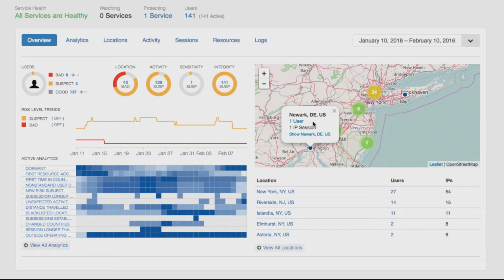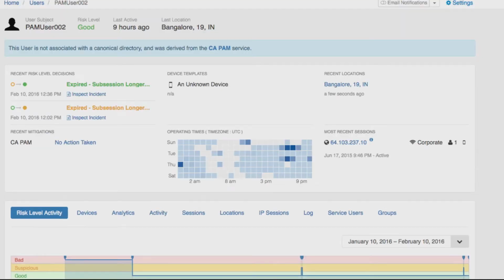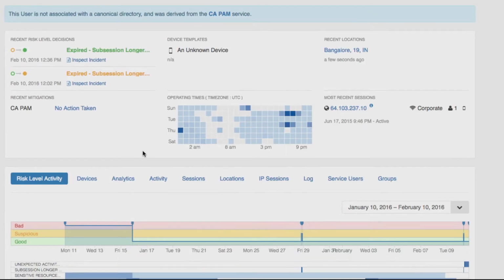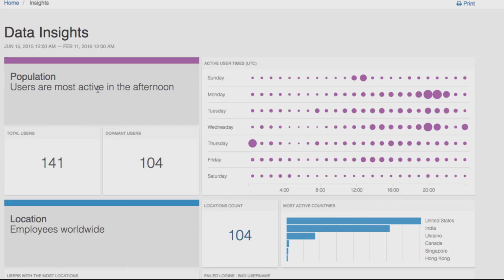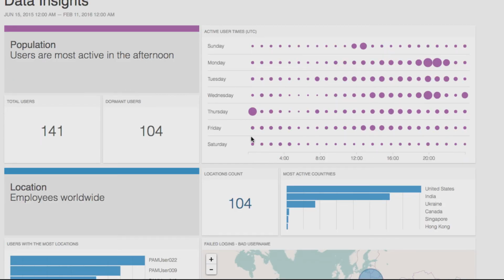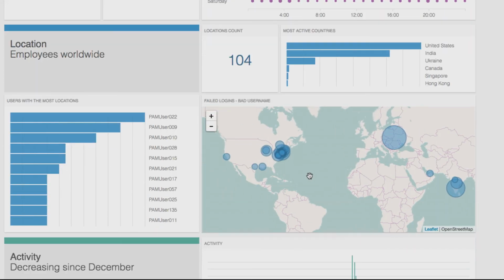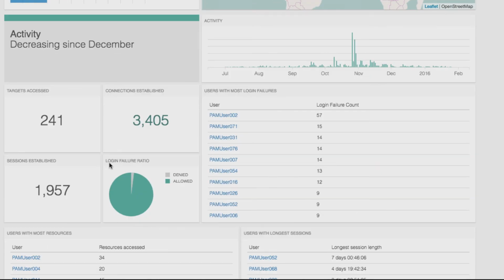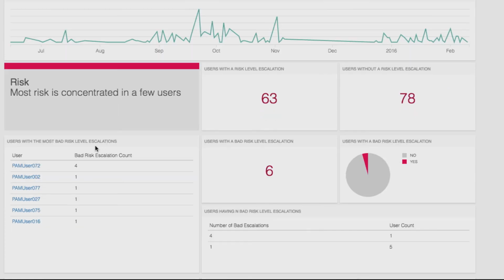Supercharge Privileged Access Management with CA Threat Analytics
Leverage user behavior analytics to detect privileged user risks with CA Threat Analytics for Privileged Access Manager.